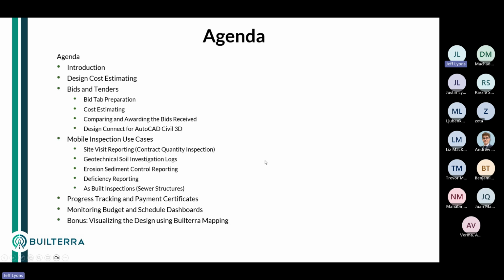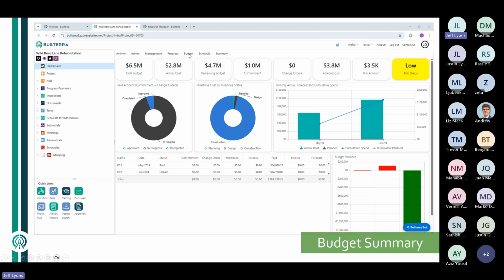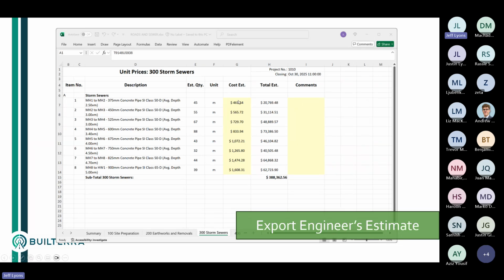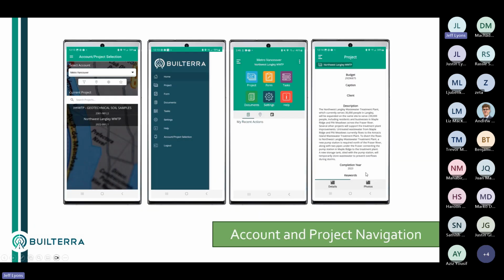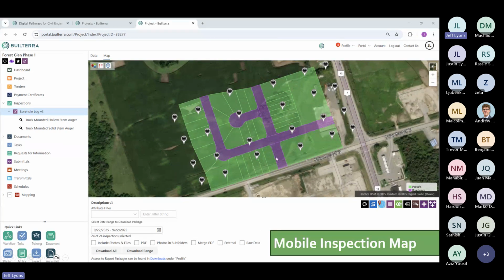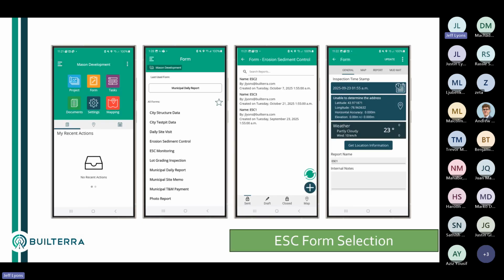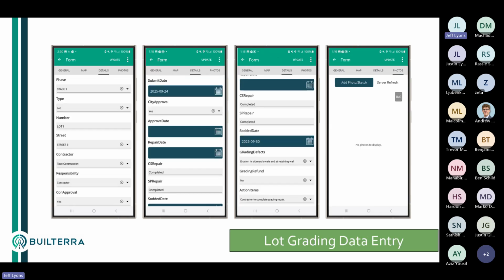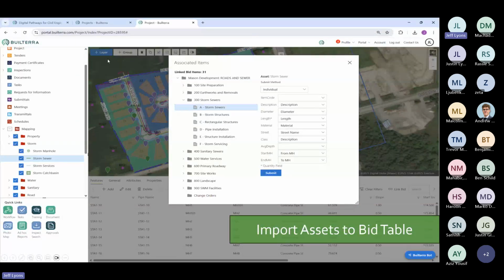Standardizing Construction Contract Administration for Private Land Development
See how Builterra streamlines contract administration for private land development—from Civil 3D design to tender prep, mobile inspections, as-builts, and progress payments.

Jeff Lyons walks through land-dev catalogs, engineer’s estimates, bid comparison, daily site visits with quantities, borehole logs, erosion and sediment control, lot grading, and as-built structure reports, all tied into a cloud platform with GIS mapping and dashboards.

Perfect for consultants, developers, and owners looking to replace spreadsheets with a connected digital workflow.